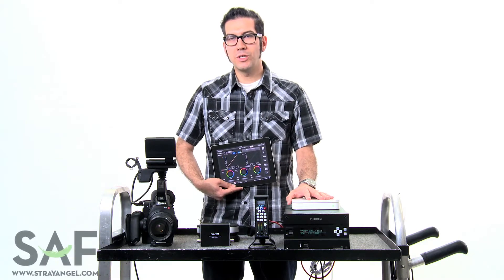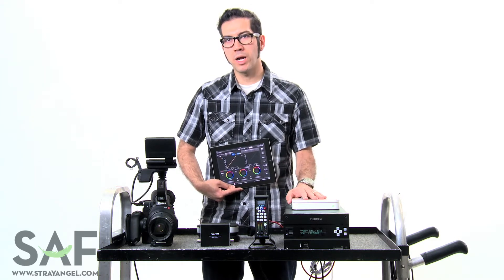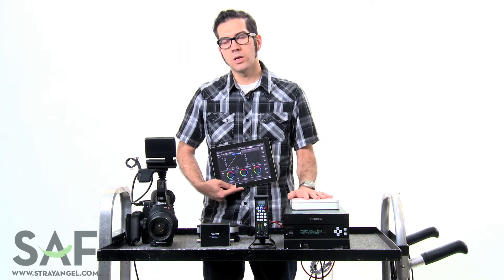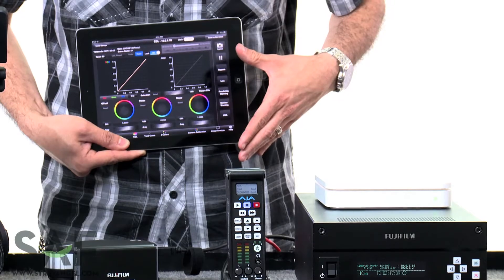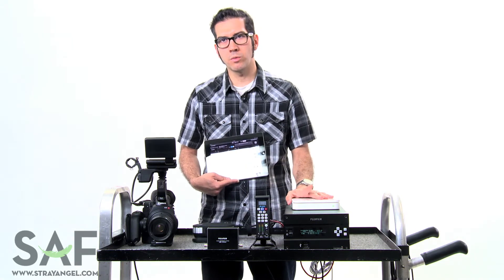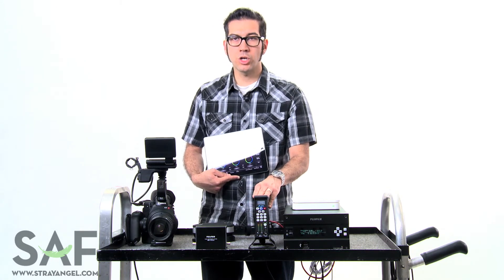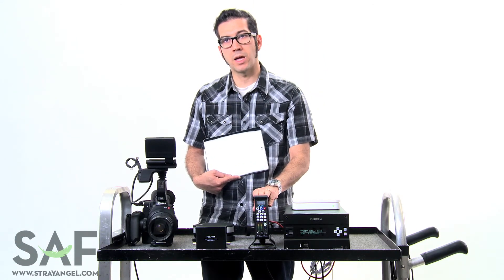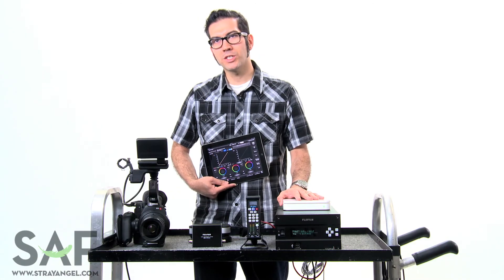Meet the Fuji IS-100 On-Set Color Management System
Mike from Fuji shows off the IS-100, Fuji's new on-set color management system.

The IS-100 or CCBOXX is controlled by an iPad and allows you to color correct on-set in real-time. You can set your LUT and move looks along the entire production process with ease.